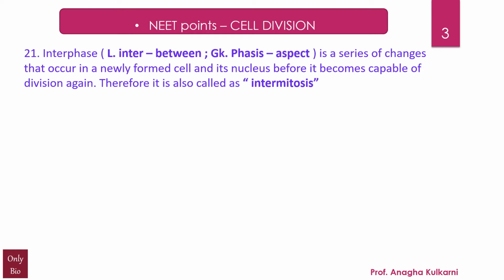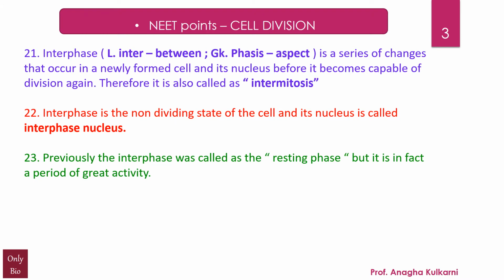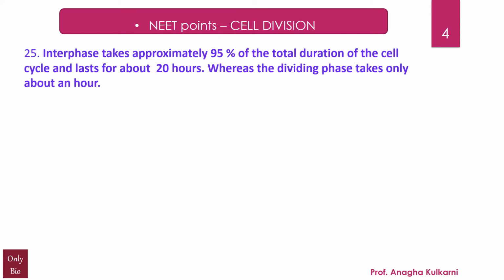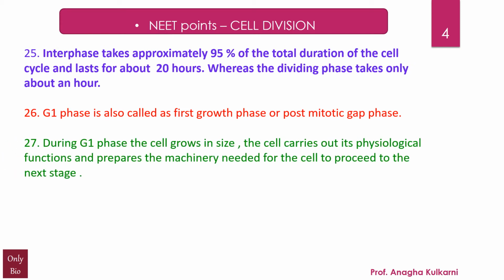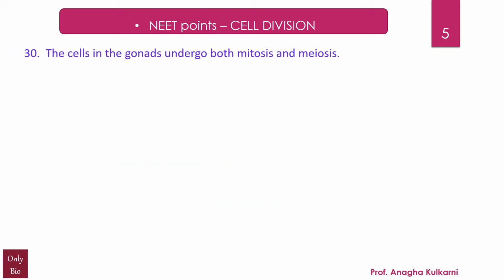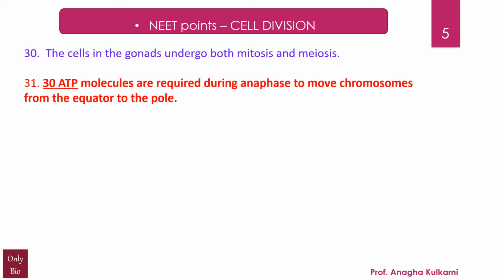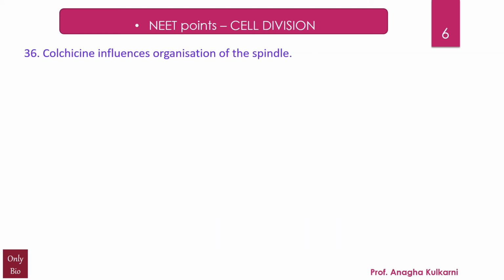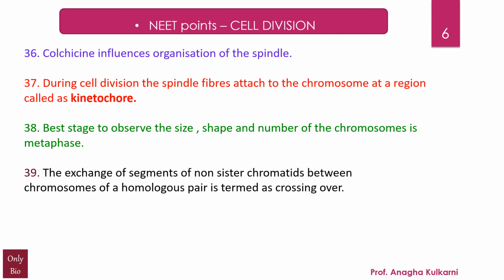NEET points CELL DIVISION 21 to 40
what is interphase also called as  and why ? what is the term used for the nucleus in the interphase? which are the important processes that occur during interphase ? what is the time taken by the cell in interphase and M phase of the cell cycle? what is the G1 phase also called as ? which type of cell division is seen in the cells of the gonads ? how many ATP molecules are essential for the movement of the chromosomes during anaphase towards the poles? what is a polyploid cell ? when do the chromatids separate in meiosi?  what is the secondary constriction also called as ?  why does meiosis have an evolutionary significance ? what does colchicine influence? what is kinetochore ? which is the best stage to study chromosomes?  what is crossing over ? who coined the term meiosis ?